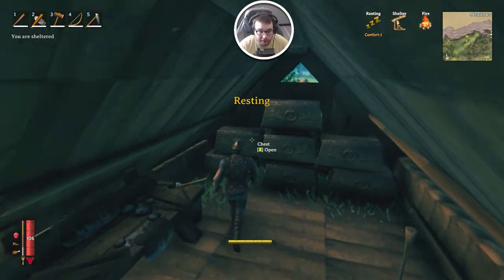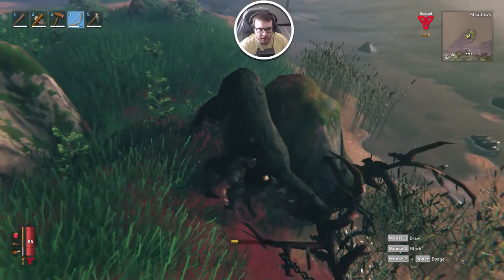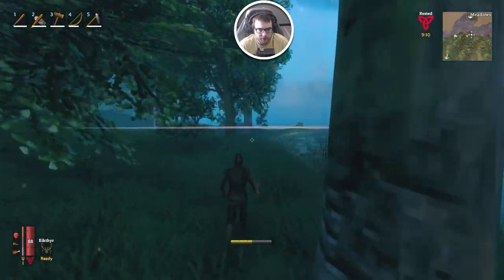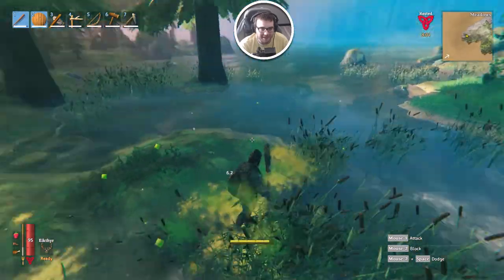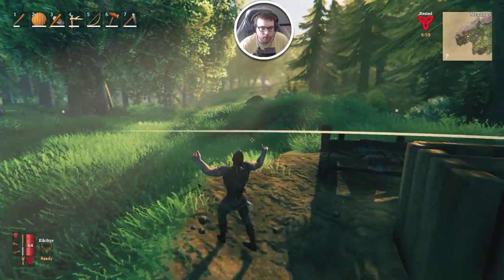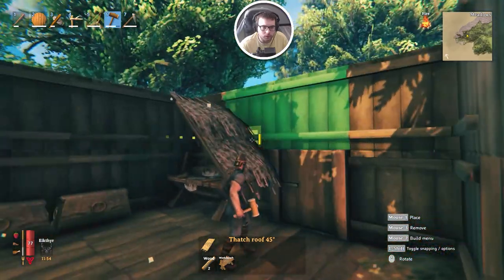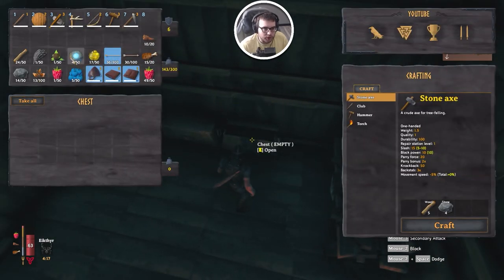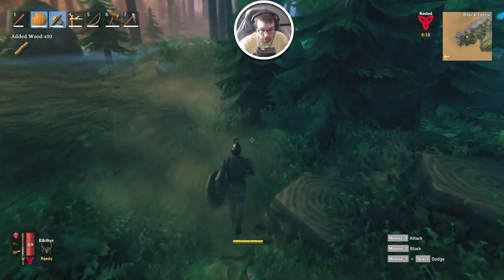VALHEIM Part 3 - (Solo Gameplay Walkthrough) - Eikthyr Boss Fight and our first TROLL!!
Today we check out Valheim, a singleplayer, co op, Survival, crafting, base building, open world exploration Viking game that hit the internet by storm! So sit back grab some snacks and enjoy part 3 of Valheim Singleplayer gameplay walkthrough and let's build a HUGE village and destroy some Trolls, goblins, and BOSSES!!

Valheim Walkthrough Gameplay includes campaign mission of the Valheim Single Player Story Campaign for PC. This Valheim Story Campaign Walkthrough will include the full game, full ending, and full walkthrough. Valheim 100% Walkthrough will include my commentary, all missions, all chapters, all cinematics, all cut scenes, all story missions, all main missions, all DLC, all Single Player sidequests Missions, all secrets, all places explored, all hidden areas found, a how to guide, all craftable items crafted, detailed walkthrough of the campaign, all vehicles, all weapons, the level cap maxed out, and the Ending, of course.